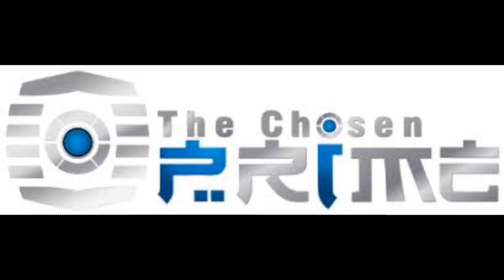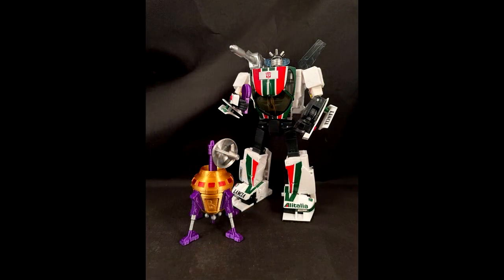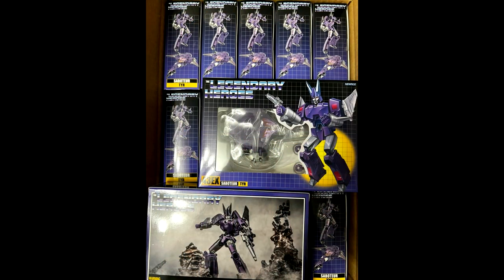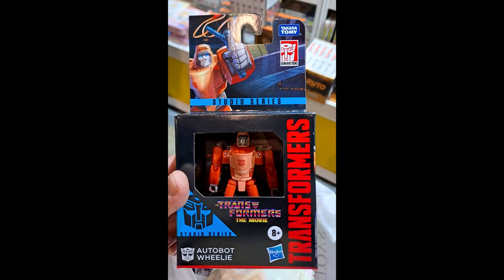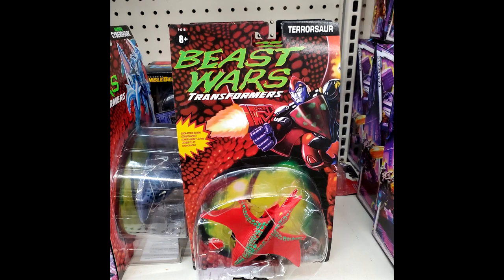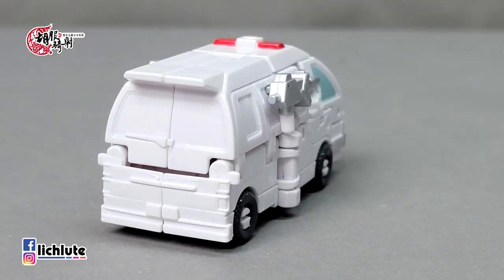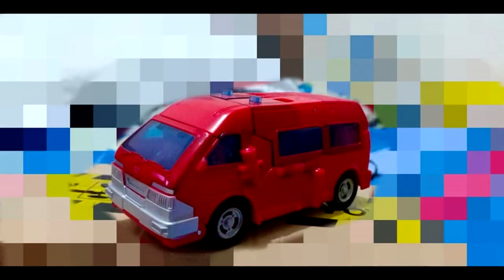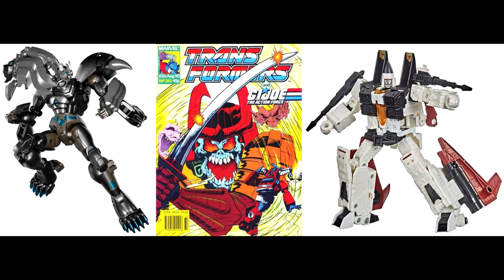Transformer News! Optimus Prime is a Camera? Wheelie looking great? Newage and Recolors? Much More!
In this video I take a look at the Transformer News! Optimus Prime is a Camera? Wheelie looking great? Newage and Recolors? Much More!

Checkout my Facebook page also